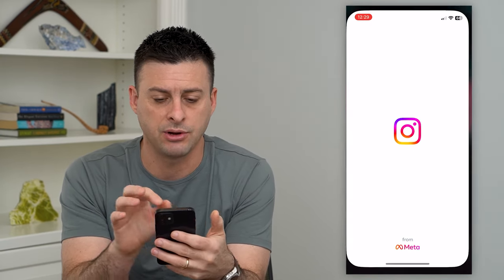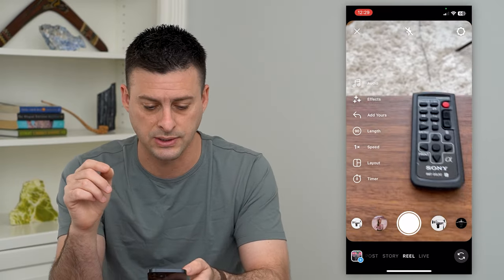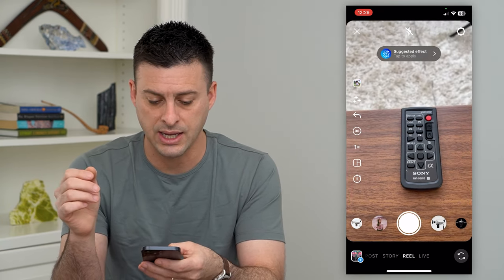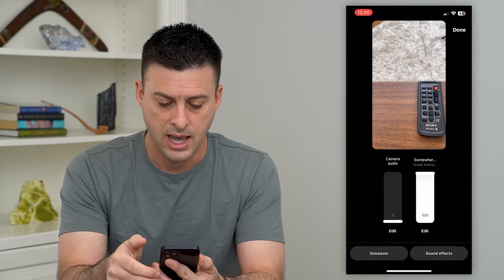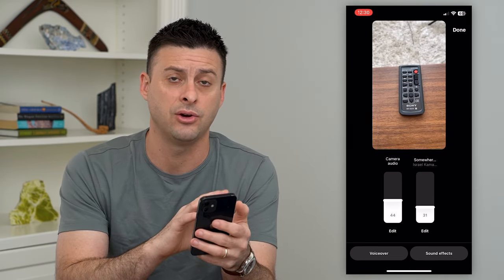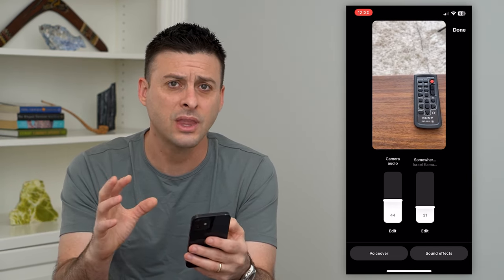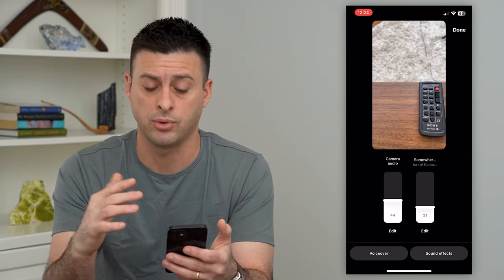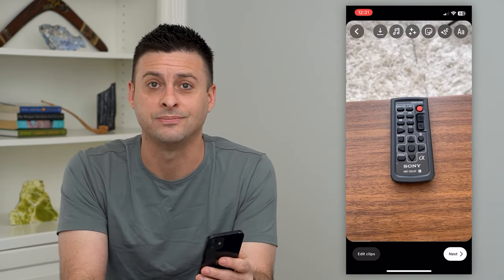2 Ways To Add Music To Instagram Reels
Let's add music to your Instagram reels if you want to include your favorite song or set the mood with some chill music.